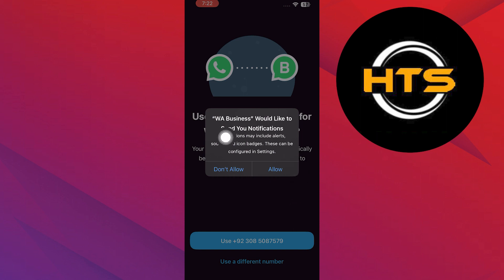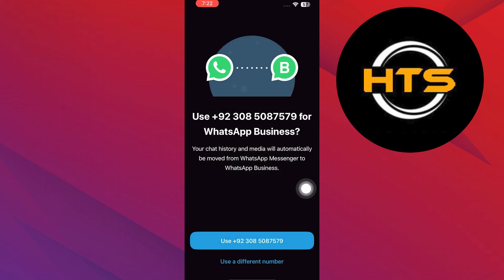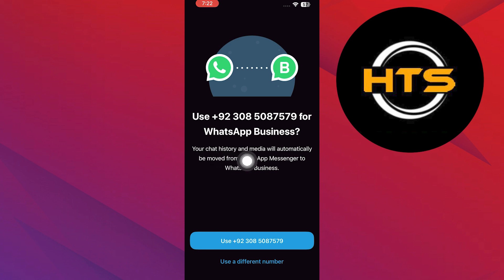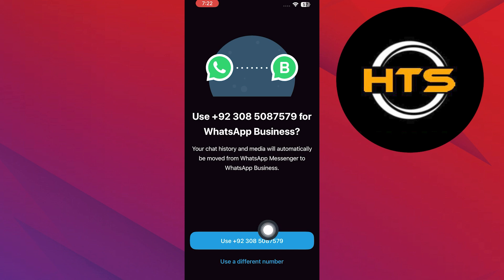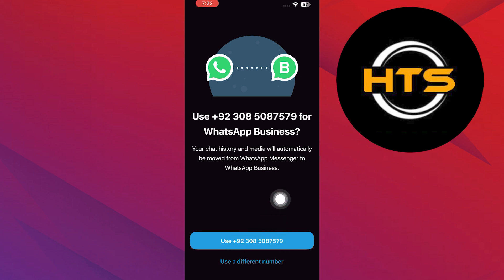How To Change WhatsApp To Business Account On iPhone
Hey everyone! Welcome to this how to convert whatsapp account to business account video tutorial.

If you want to know how to change my personal whatsapp to business account, how to make whatsapp business account and how to make whatsapp business account in iPhone, this video is for you.

In this video, we will show you how to make whatsapp business account with same number and how to create whatsapp business account in iPhone.

The steps on how to make your whatsapp business account on iPhone and how to change personal whatsapp to business account is easy.

After watching this video, you will find out how to convert my personal whatsapp to business account and how to make your whatsapp business account on iPhone.

Also, check out our video on How To Know If Someone Has Blocked You On WhatsApp Without Texting Them